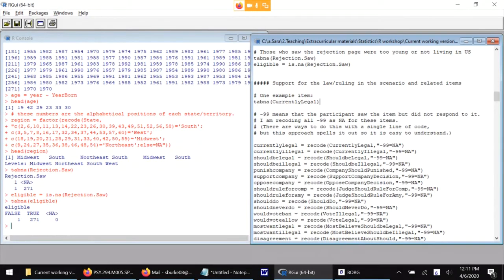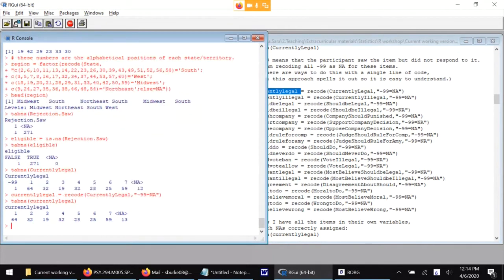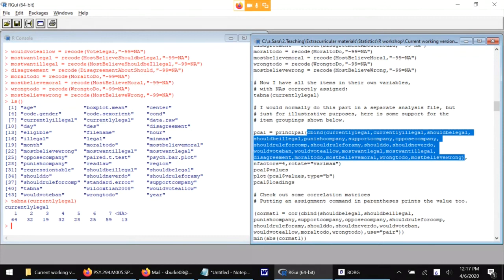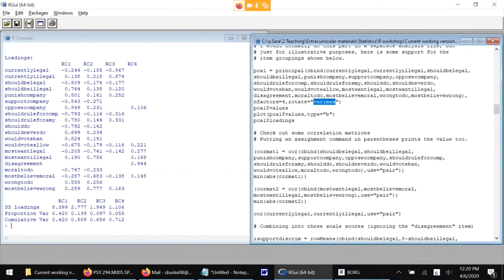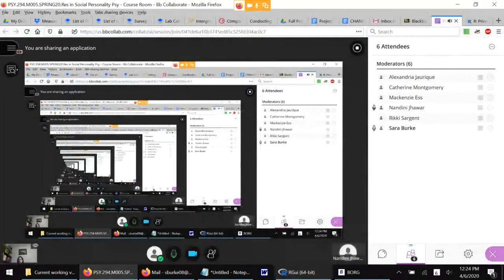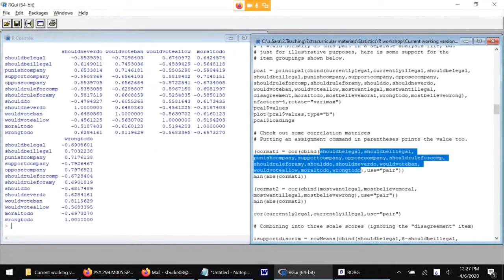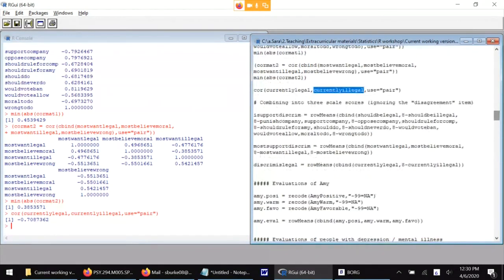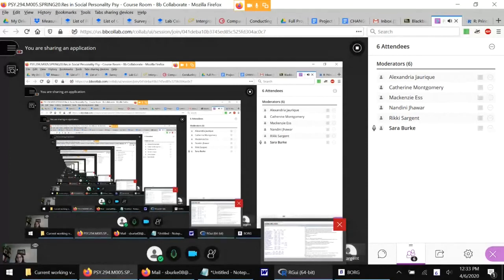R Workshop - Session 5 of 8, Video 4 of 4 (real data example: composite scores)